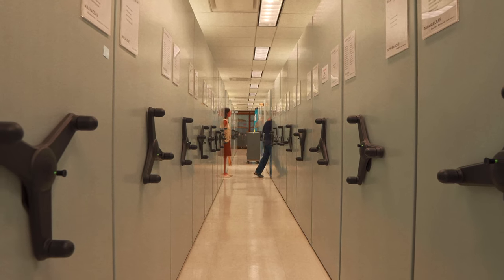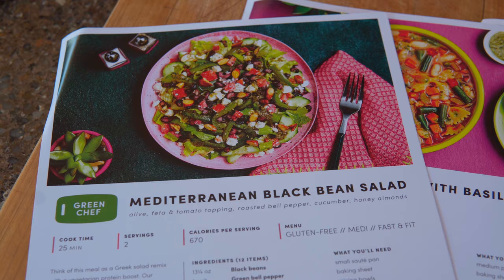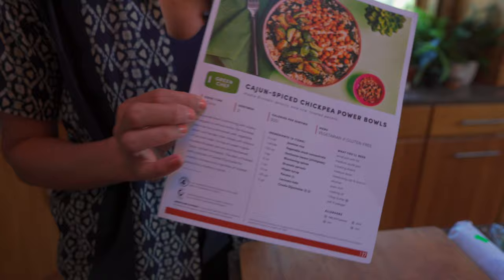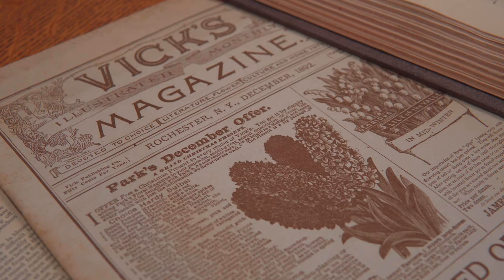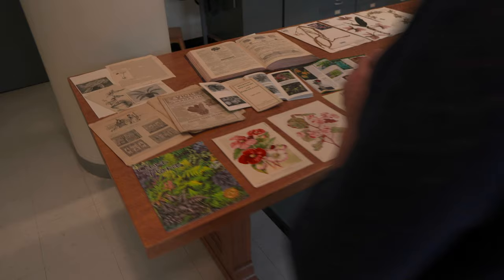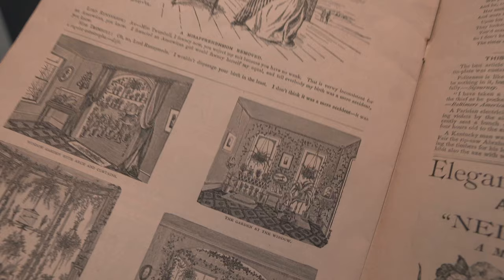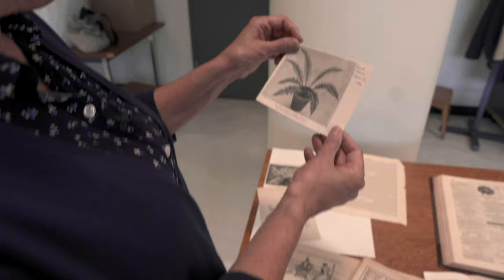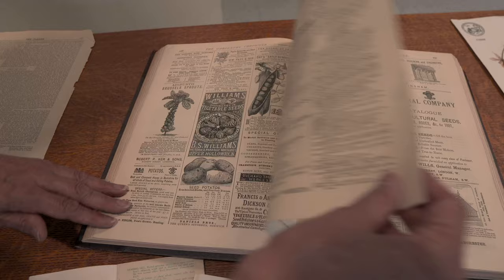What POPULAR HOUSEPLANTS Could You Get in the 1800s — Ep. 284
There's been a thirst for houseplants in modern times, but this is nothing new. While at the Liberty Hyde Bailey Hortorium and Herbarium, we brought out some of the old nursery catalogs and pamphlets to see what houseplants were popular and available to the public back in the mid- to late-1800s and early- to mid-1900s. The selection may shock you!

 😎 COOL STUFF  ↴
ONLINE COURSES:
➨ A Beginner's Course to Houseplants: